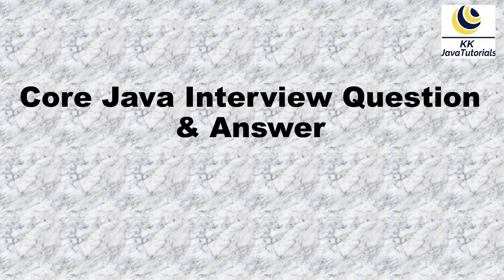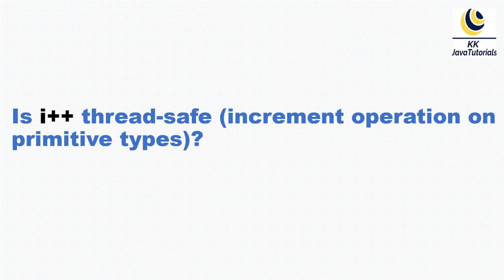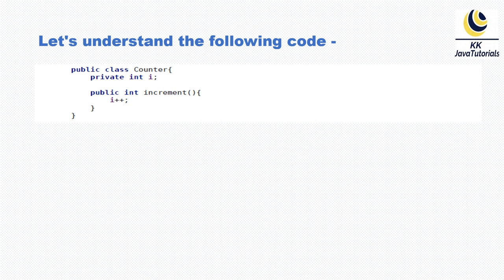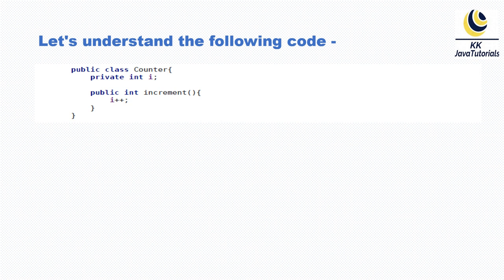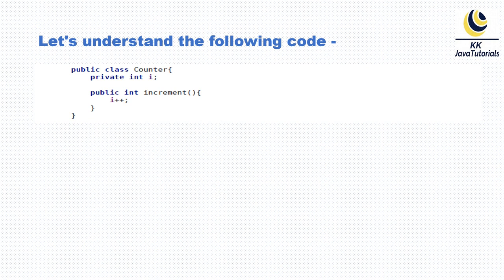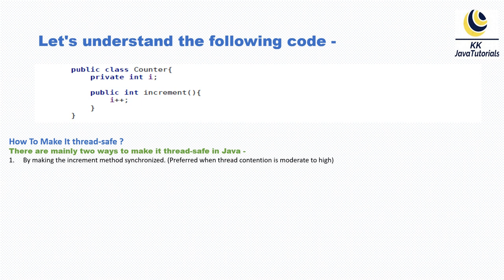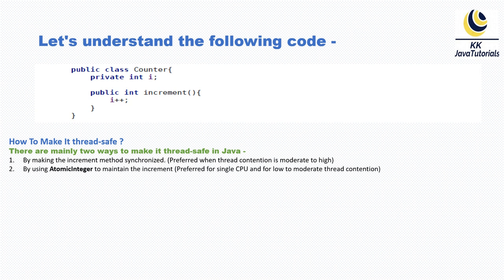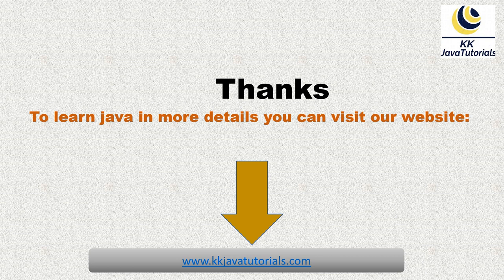Is increment operation on primitive type thread safe? || Java Concurrency Interview Question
About this Video:
Hello Friends, In this video we will talk and learn one of the very important interview question Is increment operation on primitive type thread safe